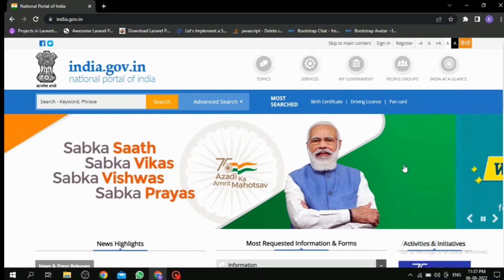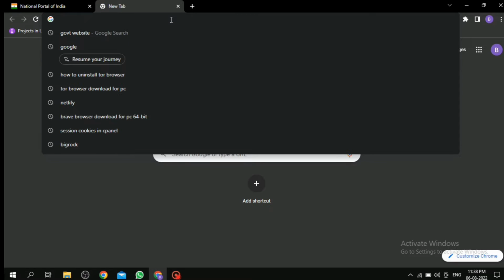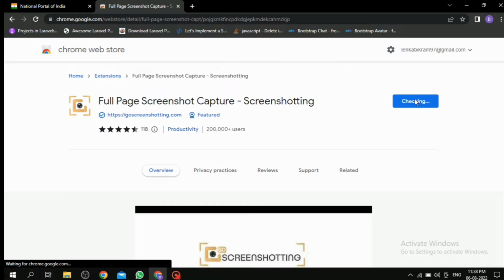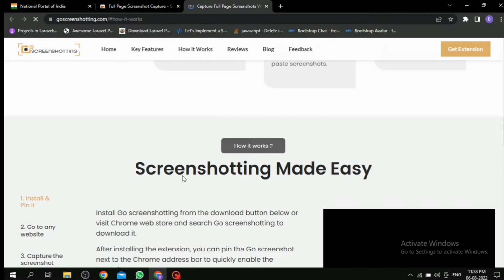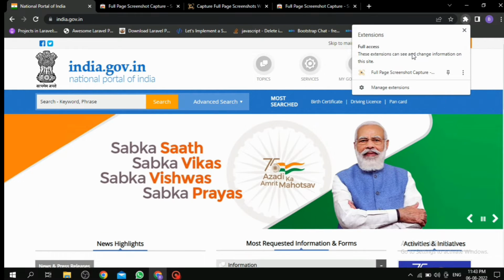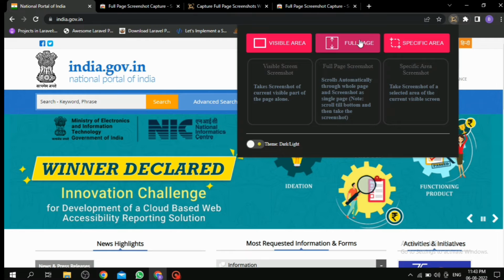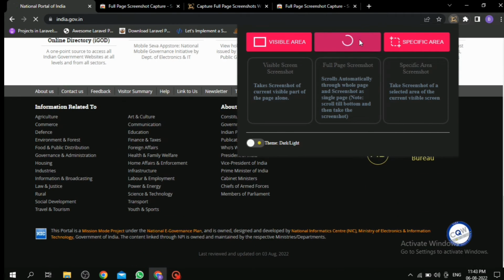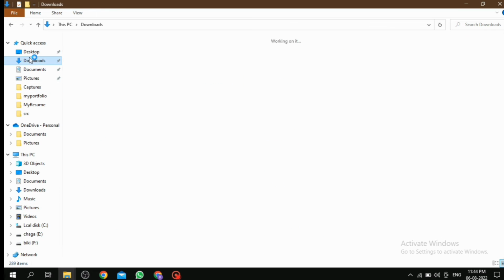How to Capture full page screenshot || full webpage screen capture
Hello friends.
we will learn how to Capture full page screenshot.

if you have any doubts related on this video then u can ask me any time .